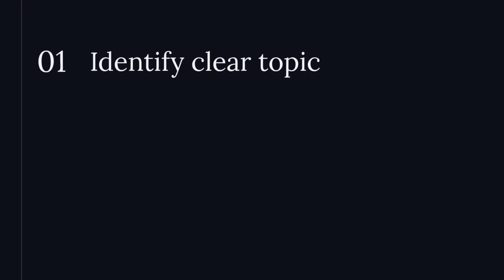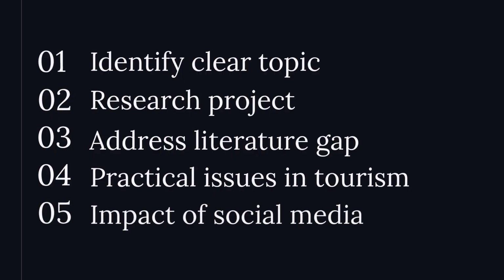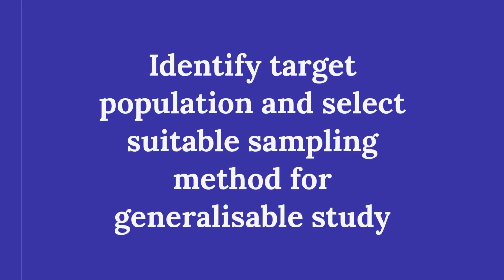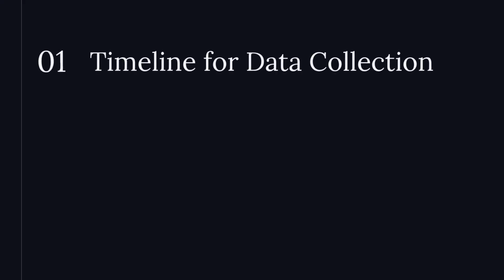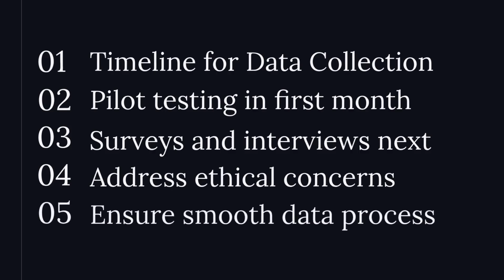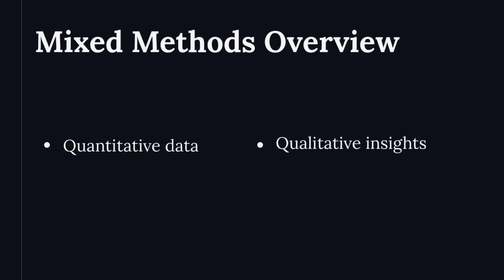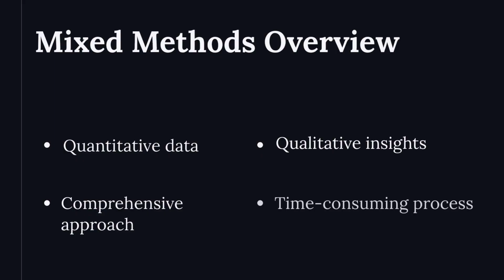LO3 Advanced Research Methods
Let’s explore tourism and hospitality together. Supporting learners with the OTHM Level 7 Diploma in Tourism and Hospitality Management – in-depth guidance, practical insights, and focused study support.